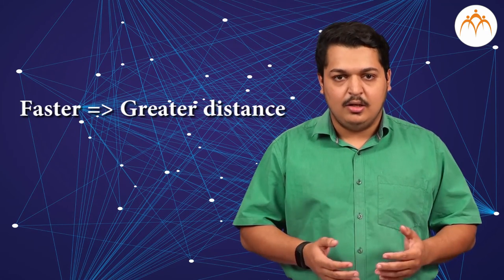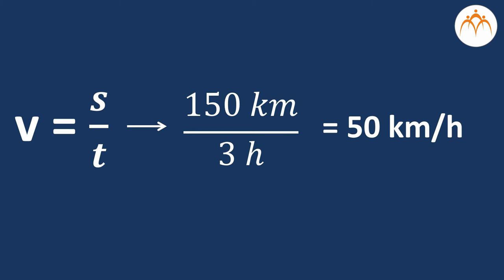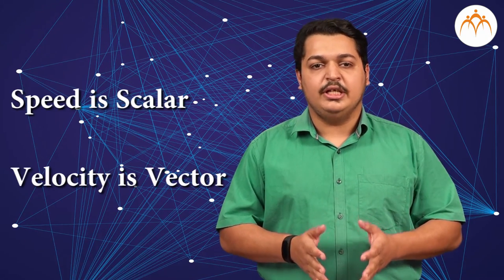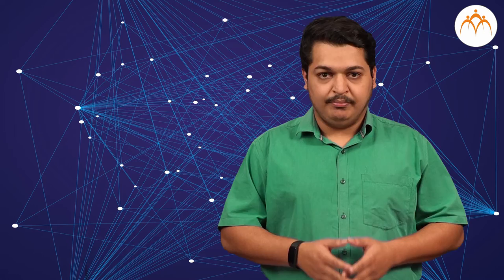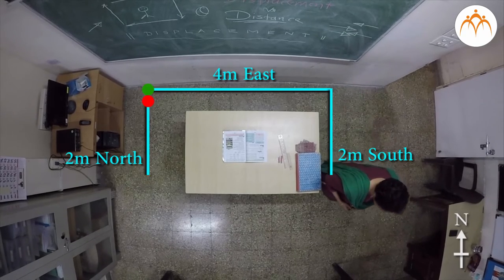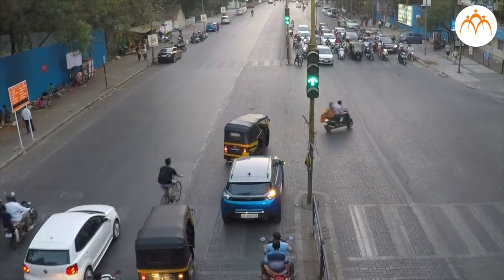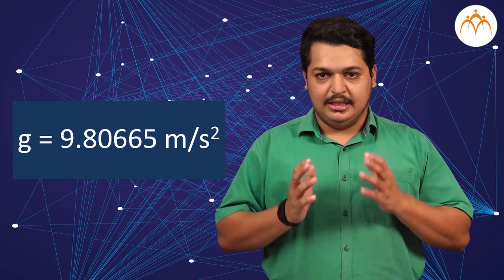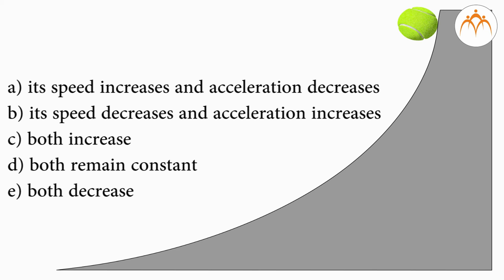Velocity and Acceleration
Class 9 - Science - Laws of Motion